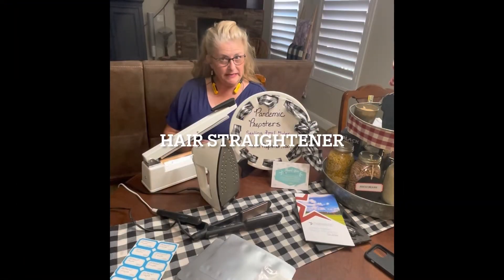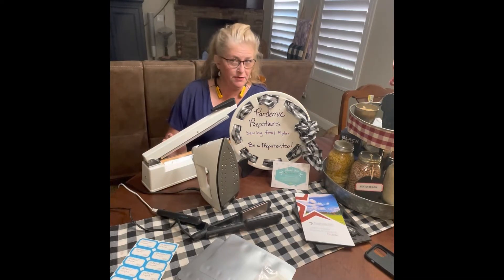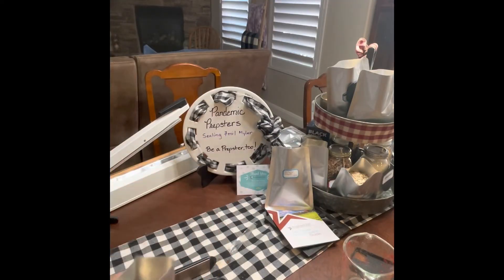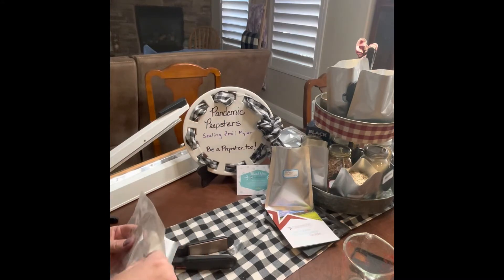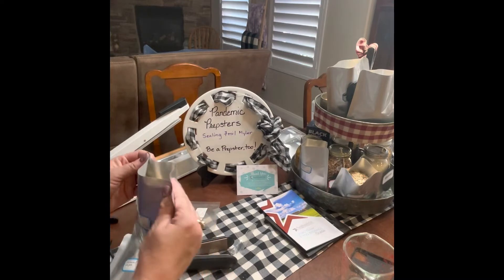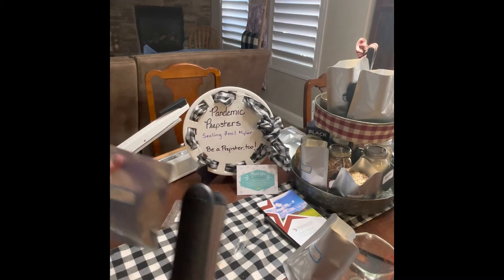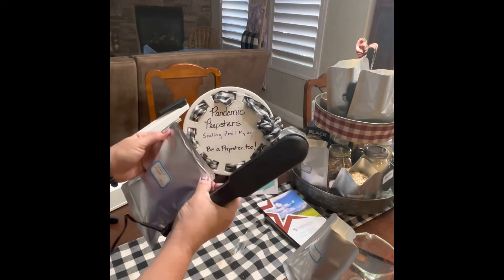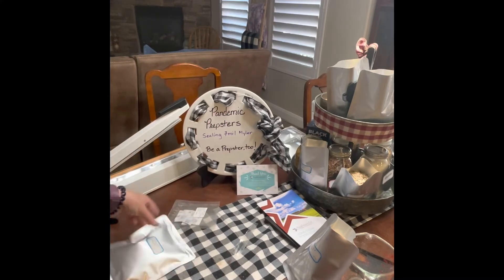Part 2 Sealing 7 mil Mylar with Hair Straightener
So, 7 mil mylar bags can be super easy to seal!  This is part two of different ways to seal a mylar bag. These are seven mill so these are the thicker bags that freeze dryers like to use.

Here I show you how easy it is to use a hair straightener to seal the seven mill mylar bags.